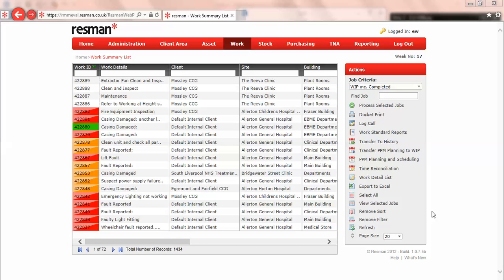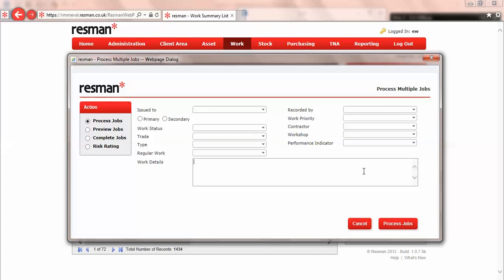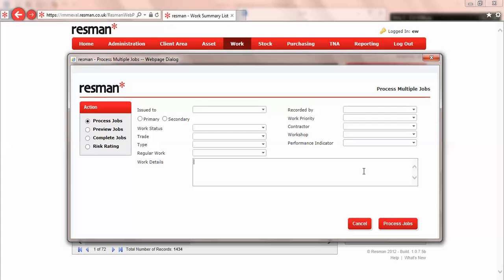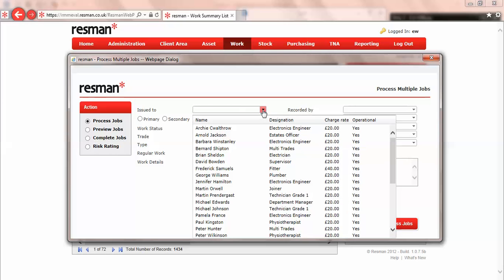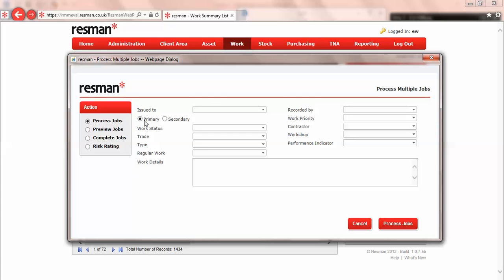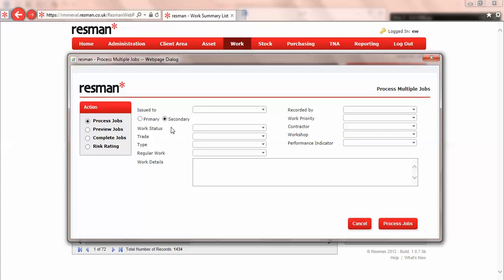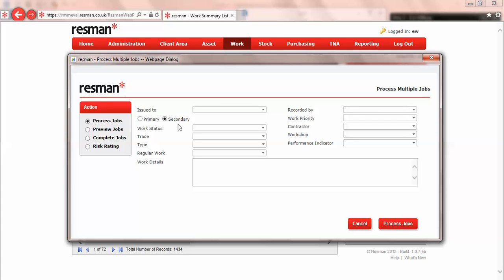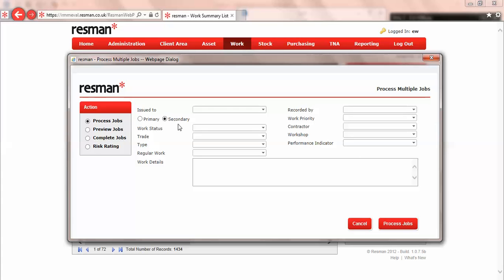RMM How to Process Selected Jobs Process and Issue